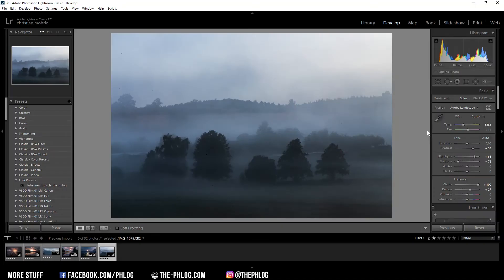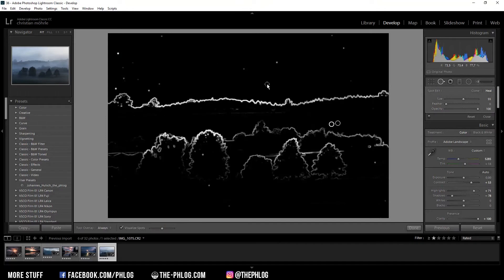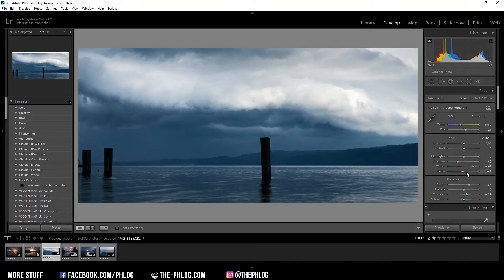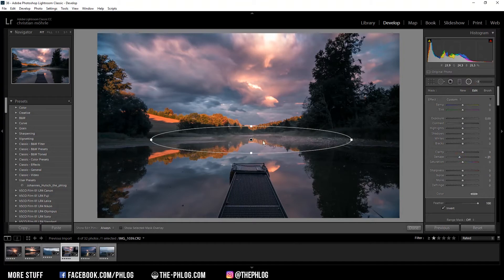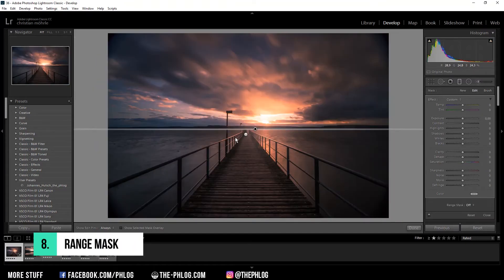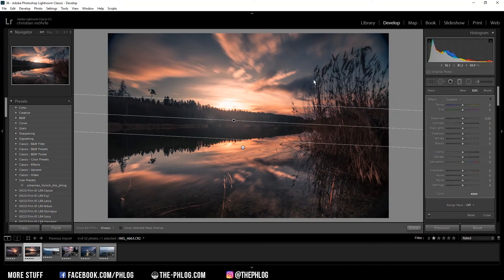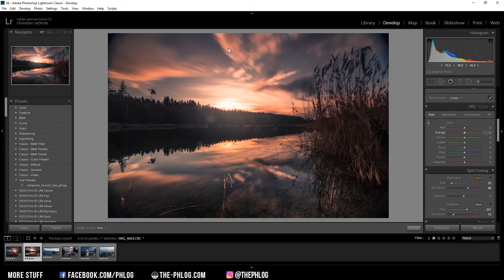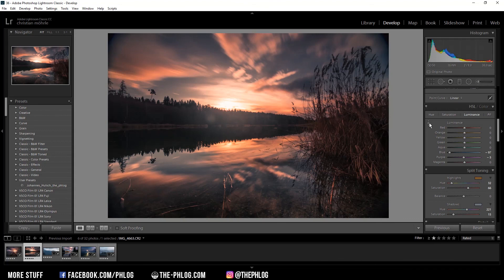10 Cool Lightroom Tricks you might not know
In this video I'm showing you 10 neat little Adobe Lightroom tricks which will help you improve your PostProcessing skills. Here's a short overview

1. Making finder adjustments by increasing the Editing panel
2. Advanced spot removal tool
3. Easy way to straighten images
4. Balancing Black / Whites without over / under-exposing
5. Make under / over-exposure visible
6. Adding fake fog with dehaze
7. Local adjustment erase tool
8. Range masks
9. Adding color with local adjustments
10. Adjusting Hues / Saturation / Luminance